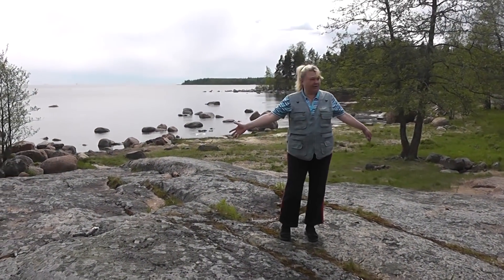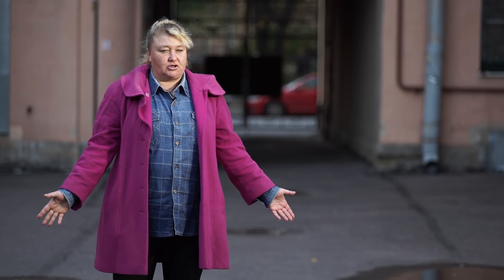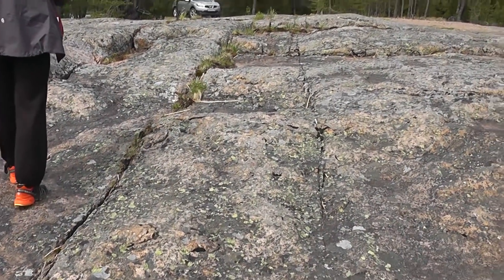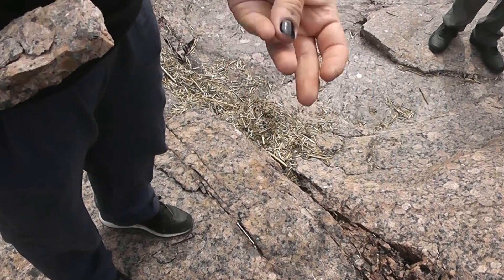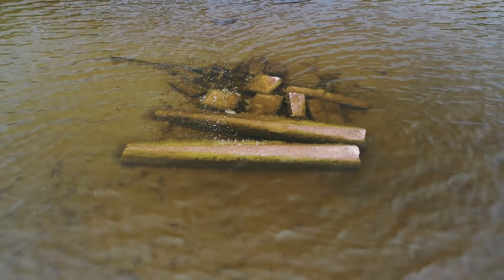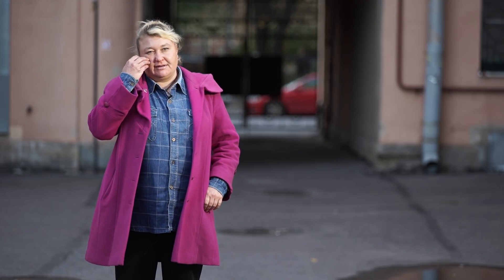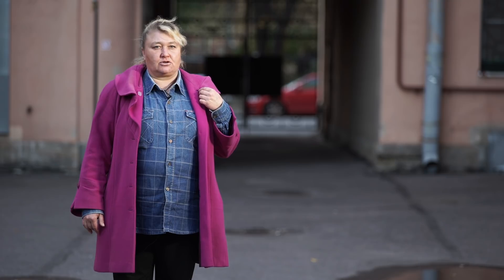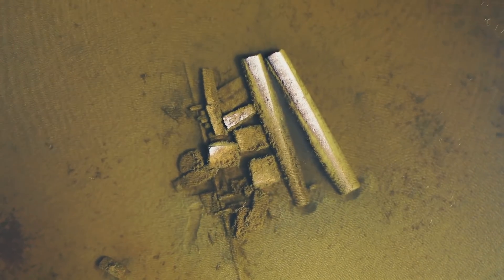Допотопные колонны допетровского Питера. Часть 1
Недавно на телеканале РЕН-ТВ вышел наш новый фильм, посвященной древней истории Санкт-Петербурга с тех времён, когда на его месте мог находиться совсем другой город. Предпосылкой к созданию этого фильма стали наши экспедиции к затопленным гранитным колоннам Финского залива. Многое из того, что нам удалось найти и исследовать осталось за рамками сценария. Поэтому мы решили начать цикл собственных сюжетов о том что не вошло в фильм на РЕН-ТВ.

00:00 - Содержание выпуска
00:52 - Николай Субботин о фильме
02:56 - Первая экспедиция, май 2020
12:20 - Вторая экспедиция, июль 2020
12:50 - Мнения экспертов
15:24 - Первое исследование колонн

Ассоциация "Протоистория".